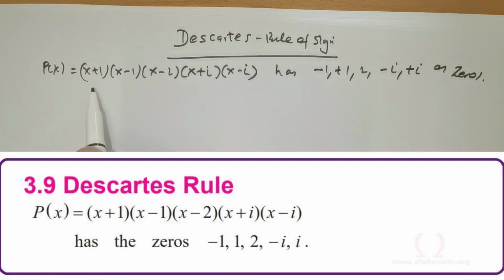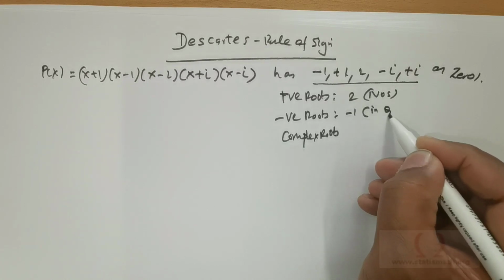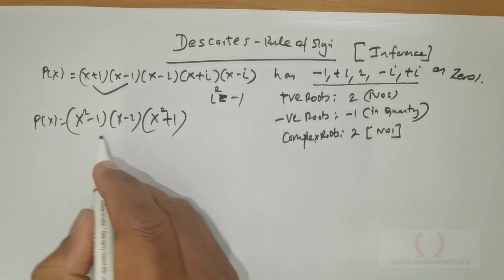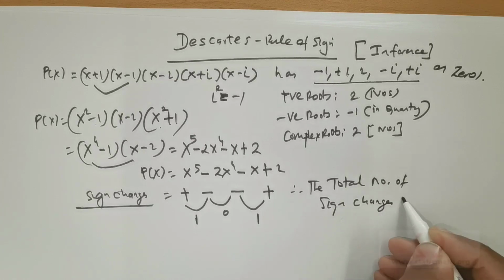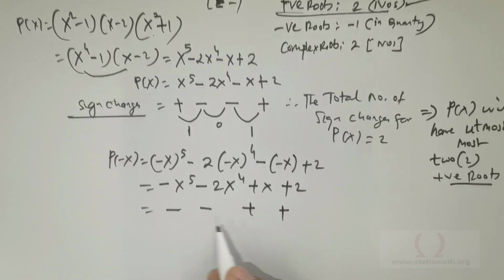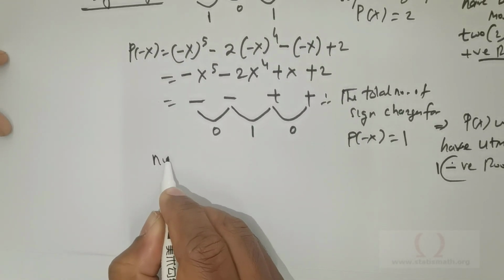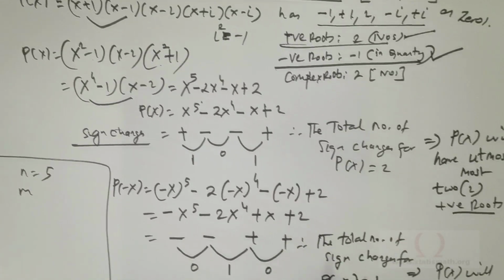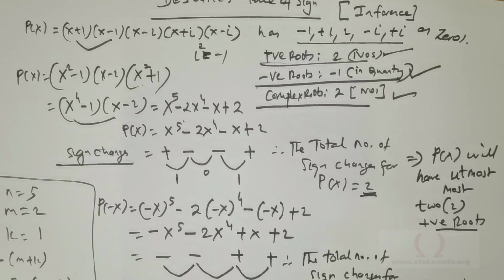Des'cartes Rule of SIgns-Theory of Equations